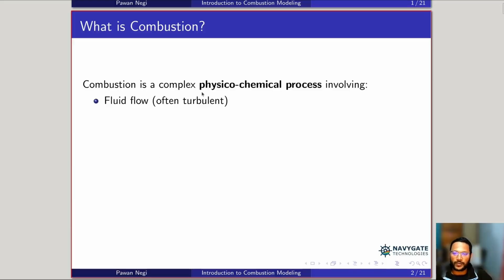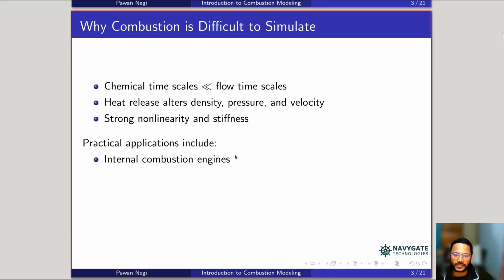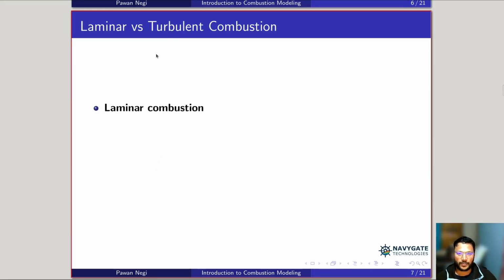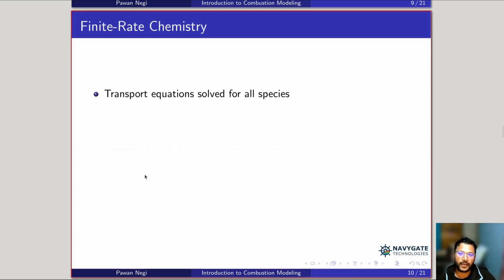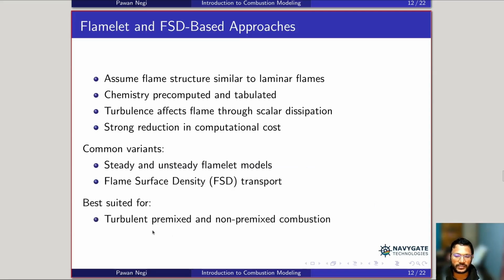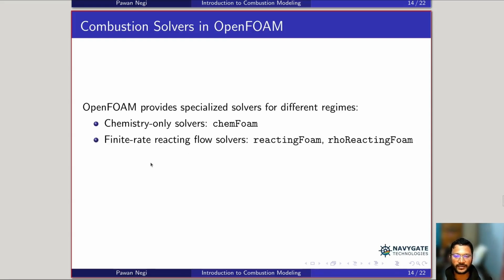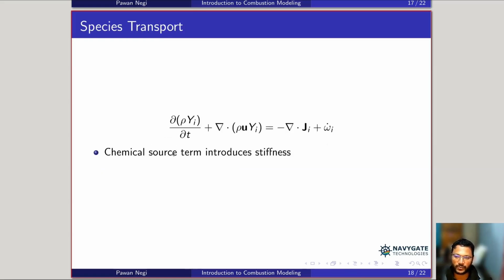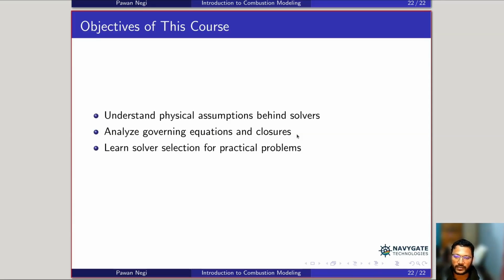OpenFOAM Combustion Solvers Explained | ReactingFoam, XiFoam, FireFoam & More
Welcome to the OpenFOAM Combustion Modeling course! In this first lecture, we build the foundation needed to understand combustion simulations in CFD before diving into individual OpenFOAM solvers.

Combustion is one of the most challenging multi-physics problems in computational fluid dynamics because it combines fluid flow, turbulence, heat transfer, thermodynamics, species transport, and chemical reactions over a wide range of spatial and temporal scales. Understanding these interactions is essential for accurately simulating engines, gas turbines, industrial burners, fires, explosions, and many other engineering systems.

In this lecture, you'll learn:
- Introduction to combustion modeling in CFD
- Why combustion simulations are difficult
- Multi-physics and multi-scale nature of combustion
- Premixed vs non-premixed combustion
- Laminar vs turbulent combustion
- Direct Numerical Simulation (DNS), RANS, and LES approaches
- Finite-rate chemistry models
- Reduced and phenomenological combustion models
- Flamelet and Flame Surface Density (FSD) approaches
- Chemical kinetics and Arrhenius reaction rates
- Species transport and energy equations
-Turbulence-chemistry interaction
- Source of stiffness in combustion simulations
- Overview of combustion solvers available in OpenFOAM
- ReactingFoam
- rhoReactingFoam
- XiFoam
- XiDyMFoam
- XiEngineFoam
- FireFoam
- PDRFoam
- chemFoam
- How combustion solvers are structured internally in OpenFOAM

This lecture serves as the roadmap for the entire course. In the upcoming lectures, we'll study each OpenFOAM combustion solver in detail, understand the governing equations and physical assumptions behind them, analyze the source code, and solve practical engineering examples.

Whether you're a student, researcher, or CFD engineer, this course is designed to help you understand not just how to run combustion simulations, but why different combustion models exist and when each solver should be used.